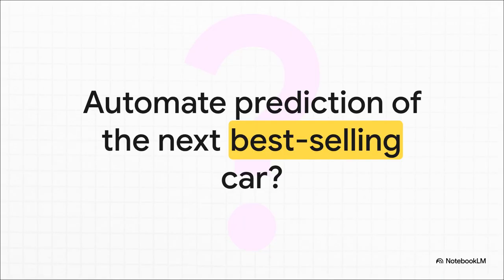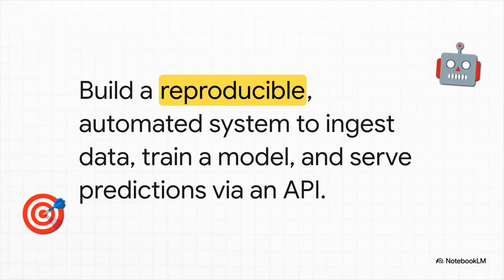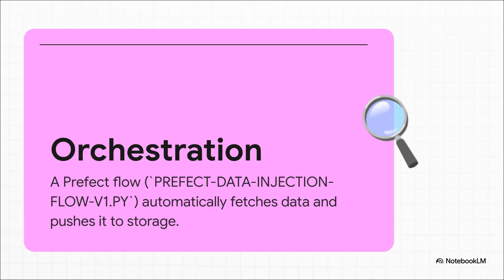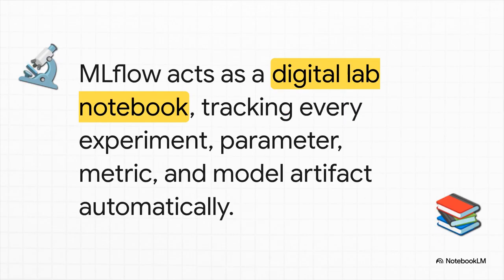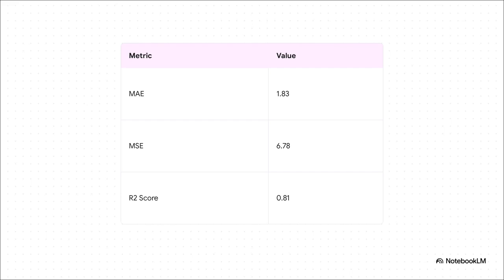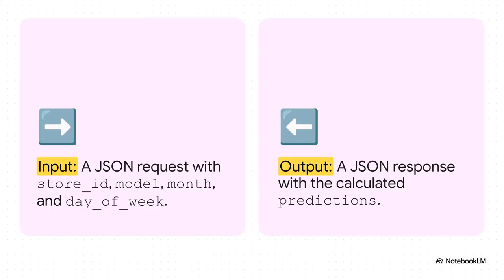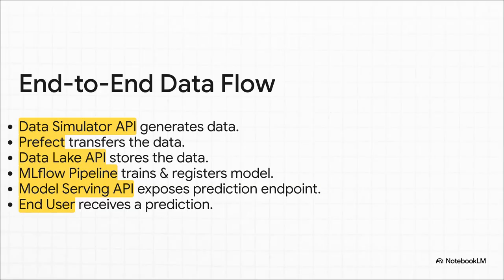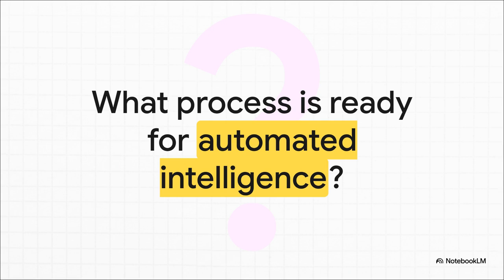MLOps Sales Forecasting